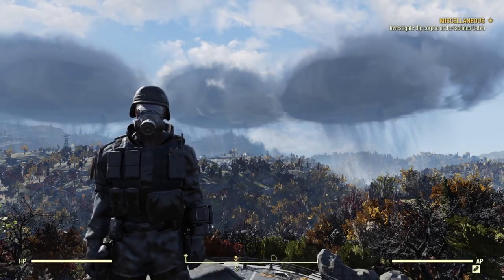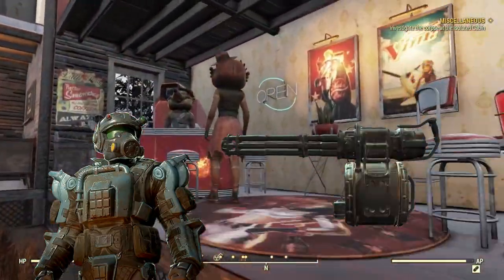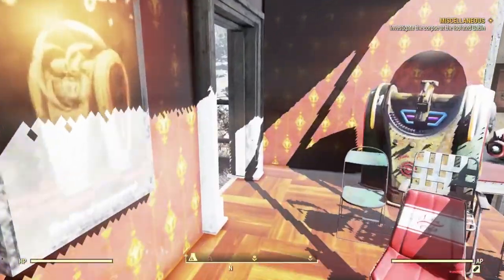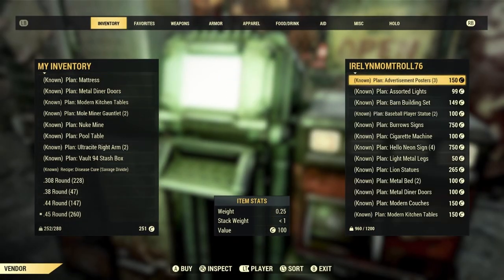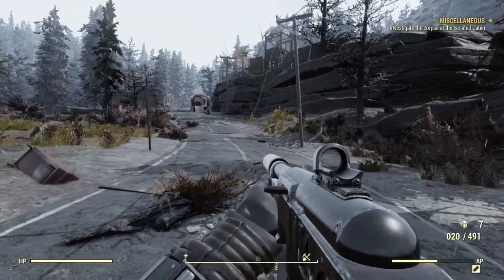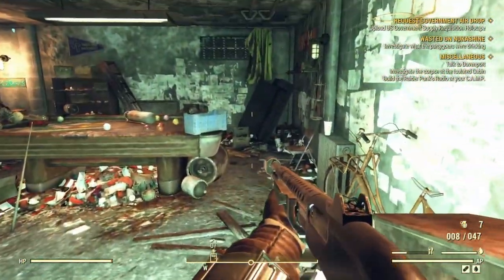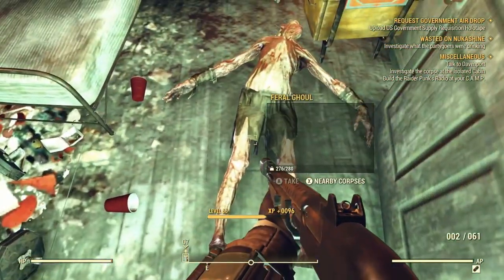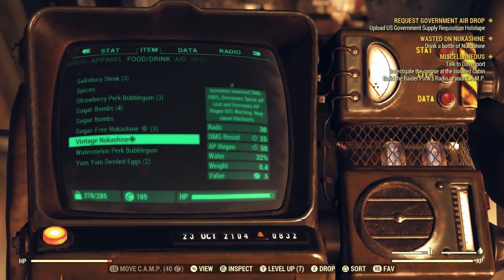The Easiest Way to Get Legendary Scrip in Fallout 76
What is going on guys, welcome back to another fallout 76 tips and tricks video! Today we look at the fastest way to farm legendary scrip. There are a lot of way to efficiently do it, some of them may even surprise you!